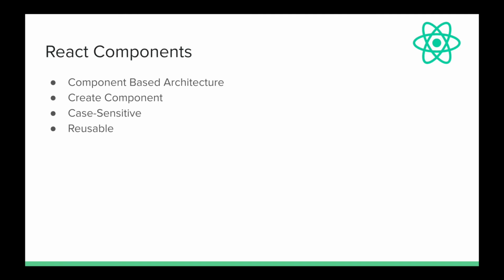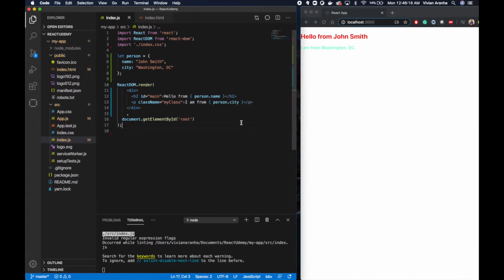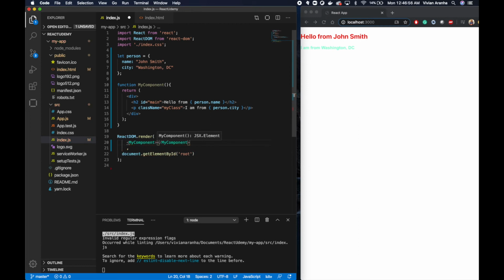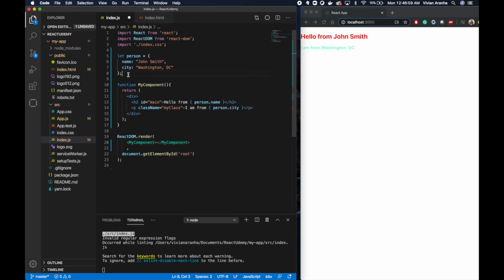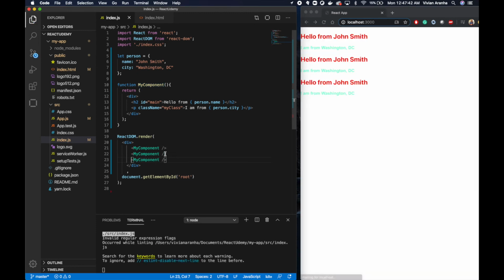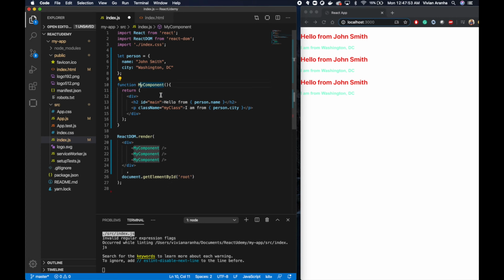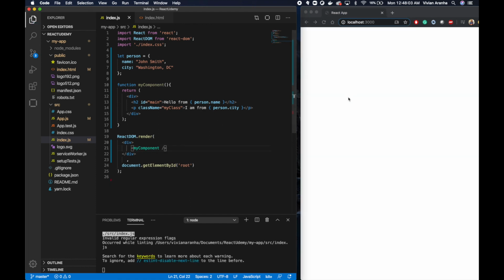ReactJS Part 9 | Build React Components | Getting Started with ReactJS | Learn in 15 Minutes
In this lesson, we will look at React Components.